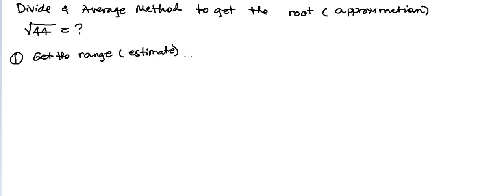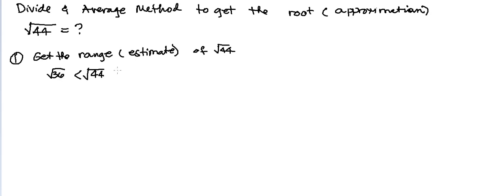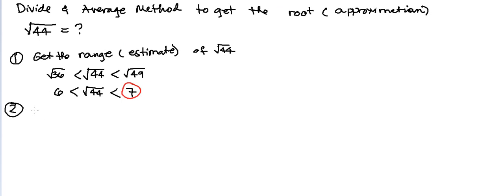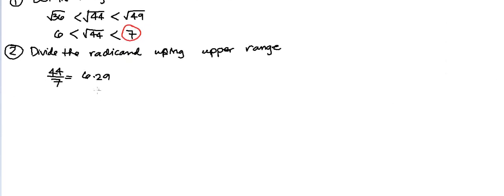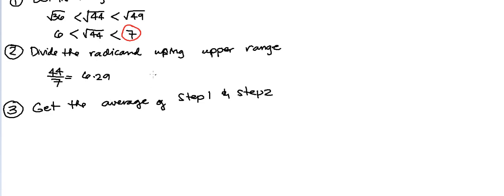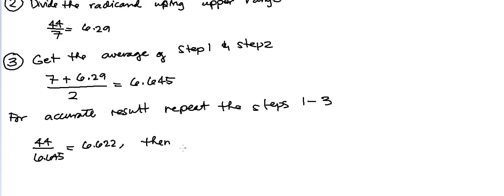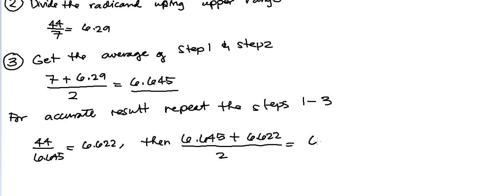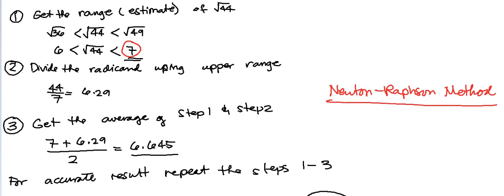Solving square root using Newton method